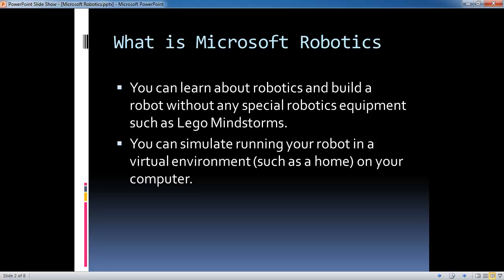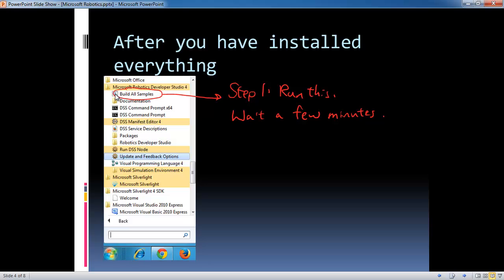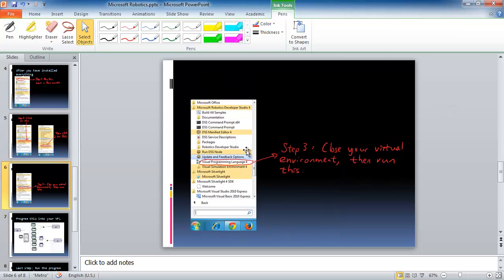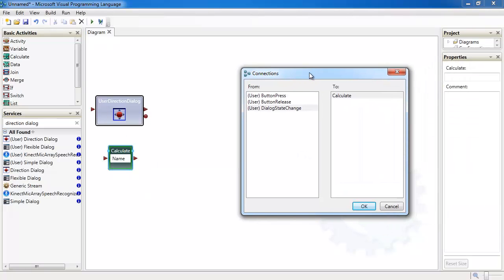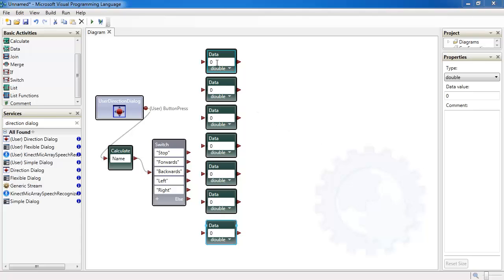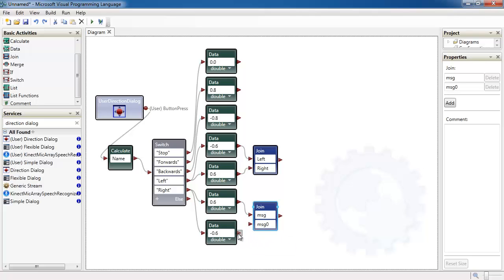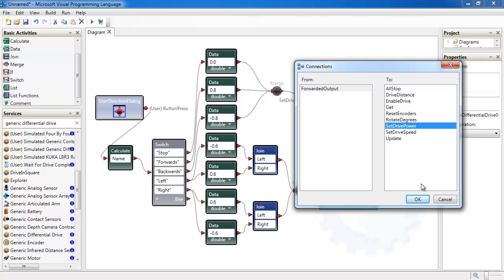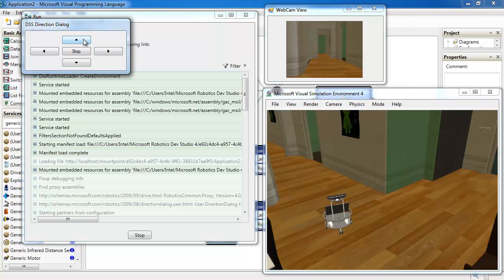Getting started with Microsoft Robotics beginner tutorial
In this beginner tutorial you learn how to program a virtual robot and simulate running it in a virtual environment using Microsoft Robotics - no special robotics equipment required & all software used is downloaded for free - you just need a decent computer running Windows 7!

Voice recorded with Blue Snowball Microphone